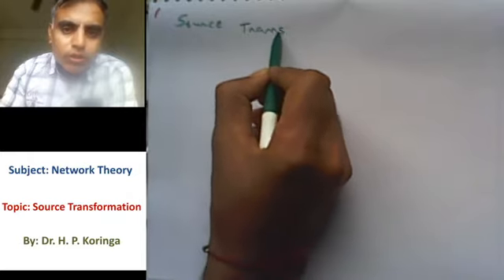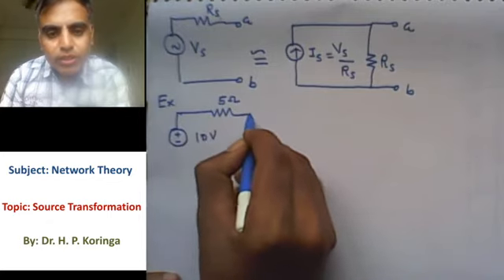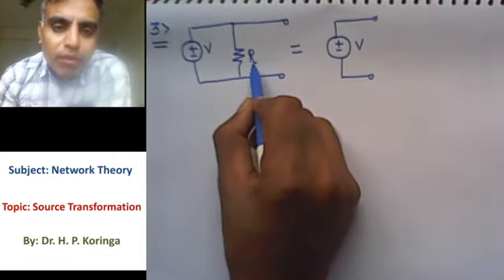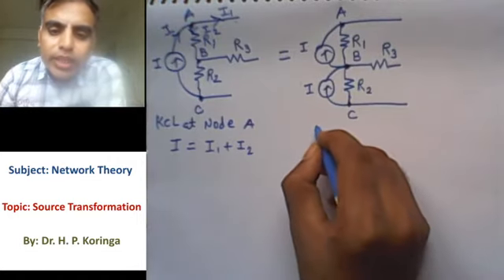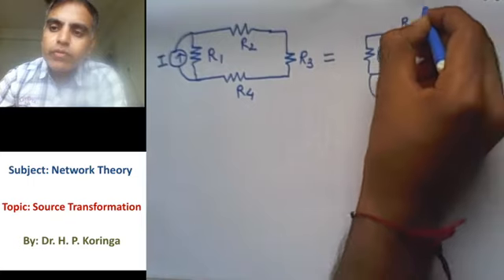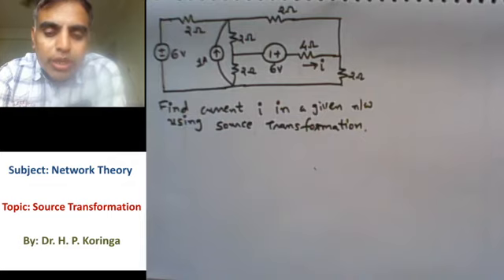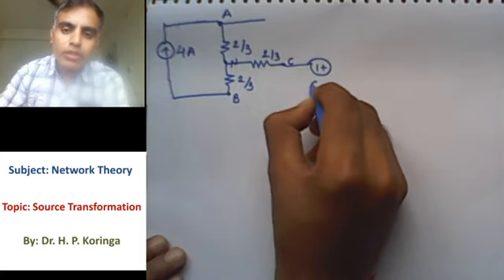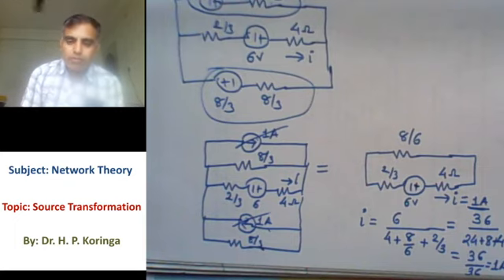Source Transformation | Network Analysis